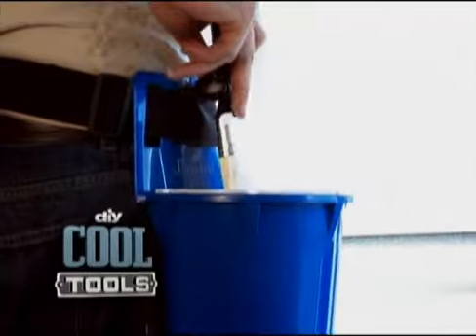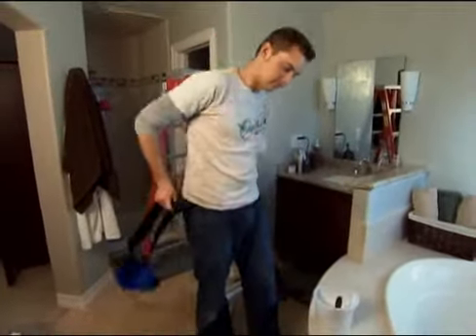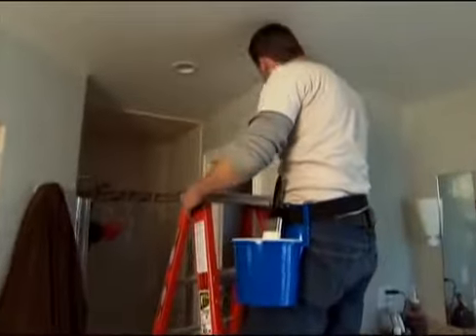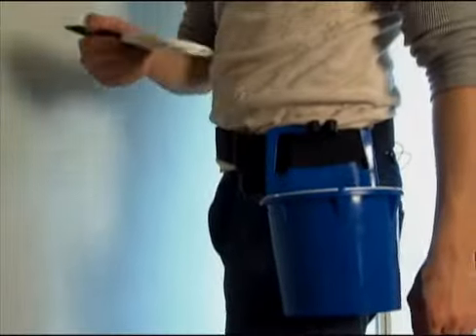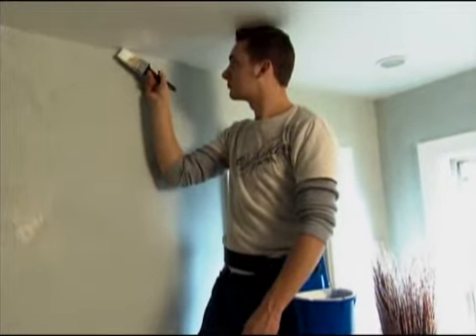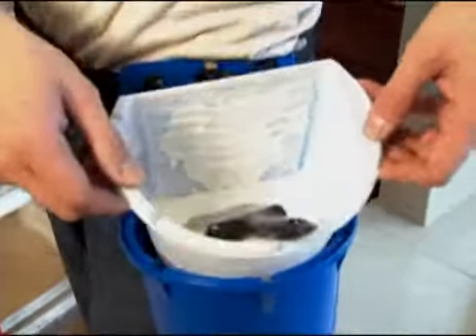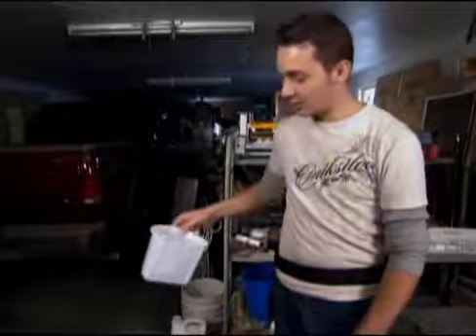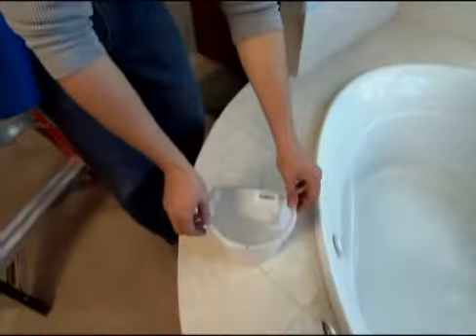Belt Bucket Hands Free Paint Pail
Eliminate the "Paint Can Juggling Act" with the Belt Bucket.  This hands free paint pail allows you to work faster, paint more easily, and stay safe on the ladder. Featured on Cool Tools on the DIY Network - the Belt Bucket keeps your paint and applicator conveniently within reach but out of your hands.  Why hold it when you don't have to?